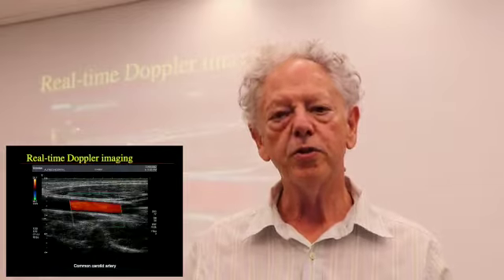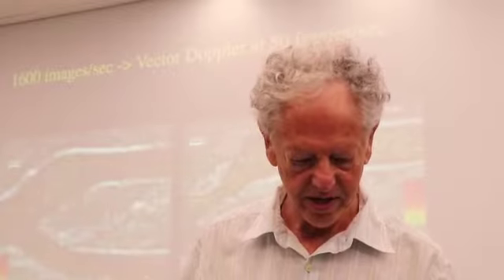IX Corso Base Residenziale di Ecocolordoppler - Prof. Peter Burns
Il Prof. Burns, ospite speciale della tre giorni, ci ha parlato di una nuova tecnica diagnostica ad altissima risoluzione che utilizza delle "microbolle" per indagare anche nei vasi sanguigni più piccoli la presenza di cancro, ischemie ed altre malattie del sistema circolatorio e/o degli organi.